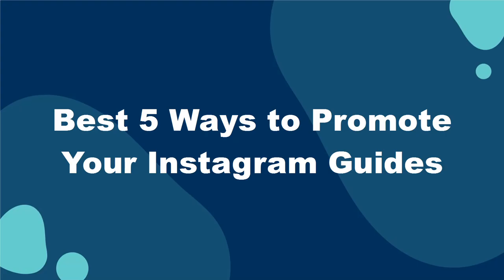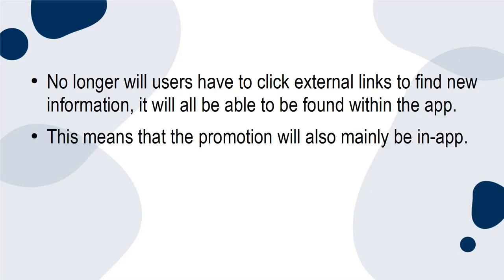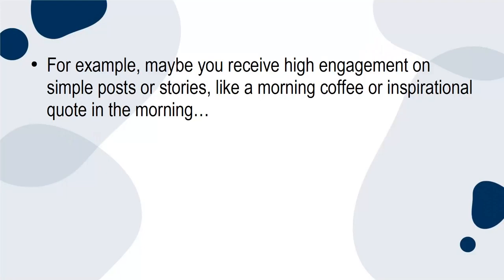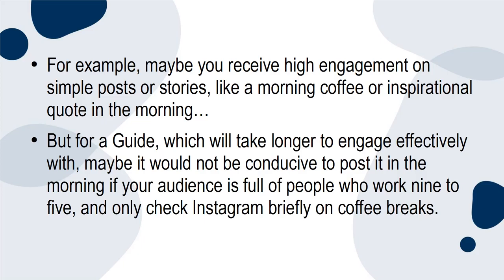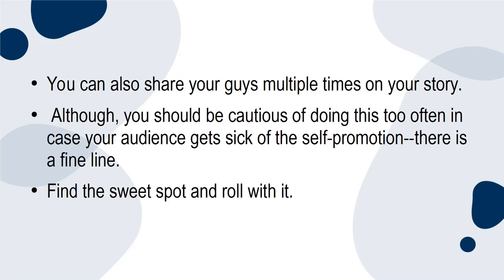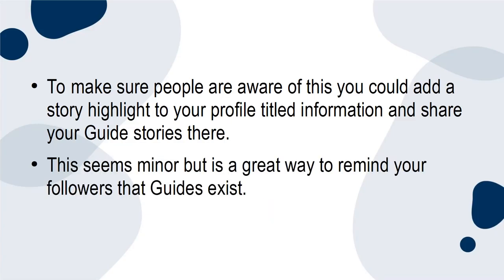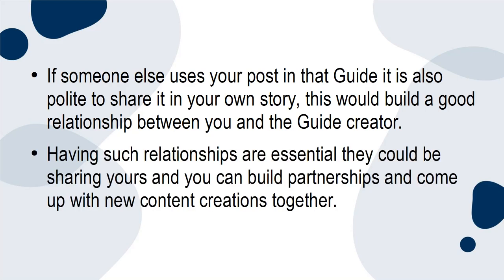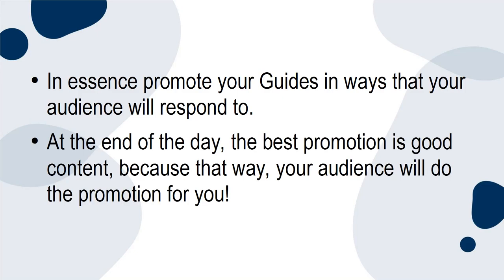Best 5 Ways to Promote Your Instagram Guides